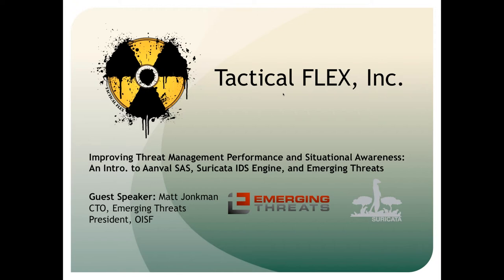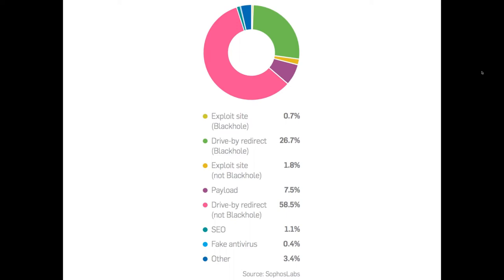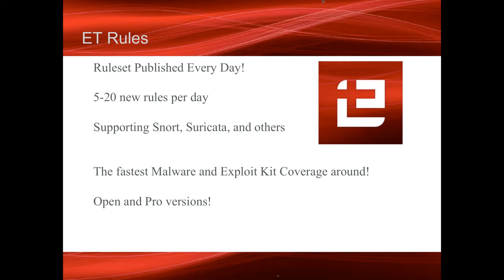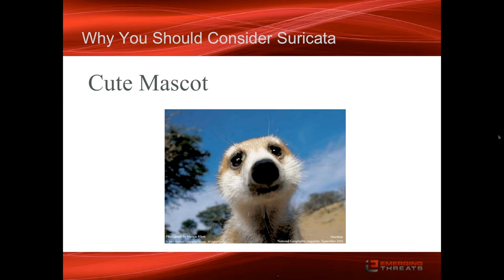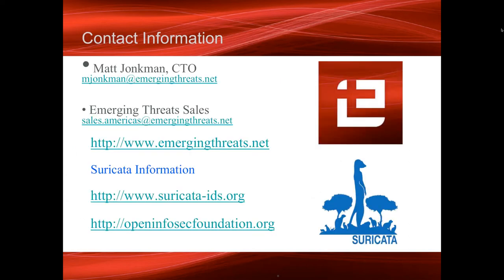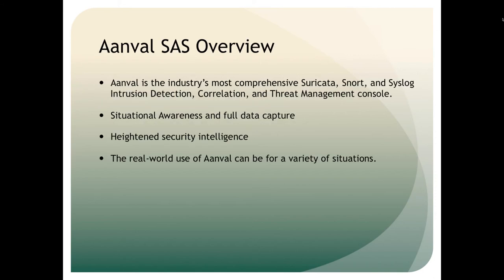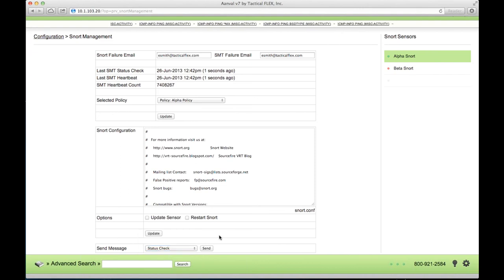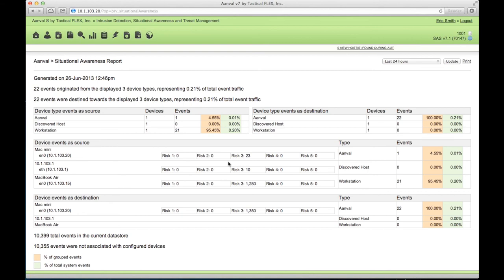Improve Threat Management with Aanval SAS, Suricata, and Emerging Threats Pro Ruleset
How to Improve Threat Management Performance and Situational Awareness: Introduction to Suricata Open-Source IDS Engine, Emerging Threats ETPro™ Ruleset, and Aanval SAS (Situational Awareness System)

Speakers: Matt Jonkman, President of the Open Information Security Foundation (OISF) and CTO of Emerging Threats; Jennifer Manguino, Director of Operations and Marketing at Tactical FLEX, Inc.; and Eric Smith, Customer Relationship Manager at Tactical FLEX, Inc.

Today's cybersecurity teams must be prepared to deal with an onslaught of new and evolving threats. From script kiddies to advanced hackers working for criminal entities, if an enterprise doesn't have the right security technology in place to deal with such threats, it will pay the price in costly data breaches. Are you aware that the average malware compromise recovery cost is $3,000 a day? Watch this webinar to gain a better understanding on how organizations of all network sizes can obtain full visibility of their IT environment and enhance overall threat management performance and security posture. Obtain valuable insights on why IT departments are embracing Aanval SAS and Emerging Threats. What are the contributing factors to Aanval's popularity and global success? View our live product demonstration of Aanval SAS and listen to Matt Jonkman, President of OISF and CTO of Emerging Threats introduce Suricata IDS and explain how organizations can cost-effectively protect themselves with ETPro™ ruleset.